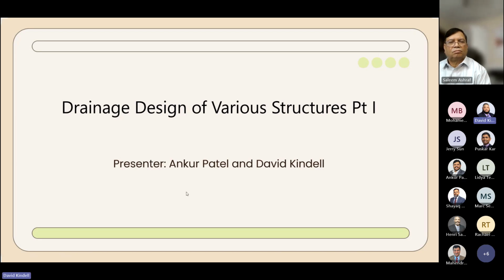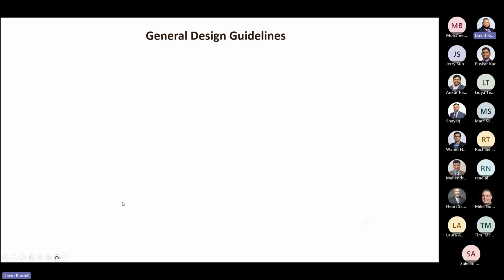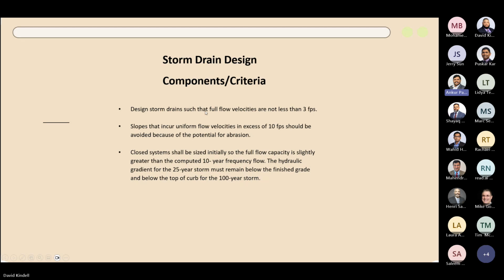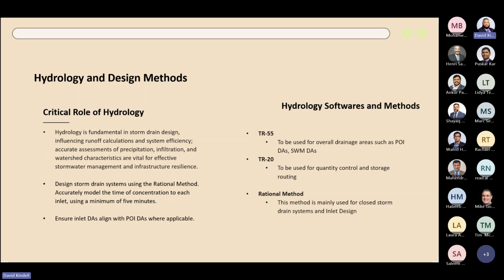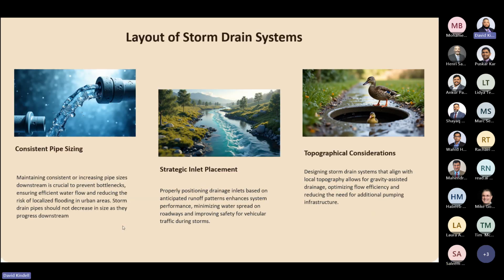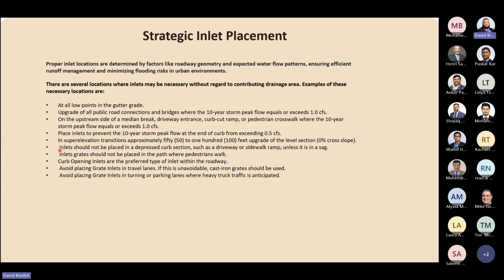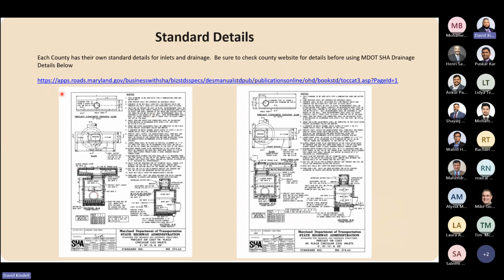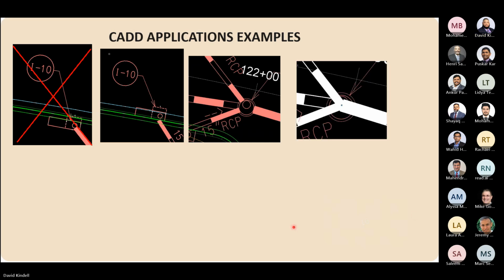Drainage Design of Various Structures Pt I